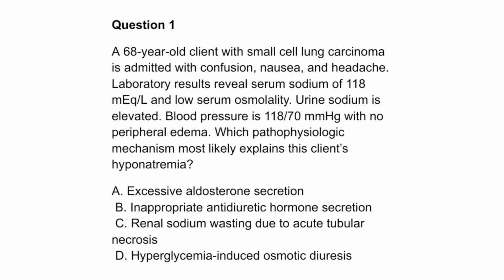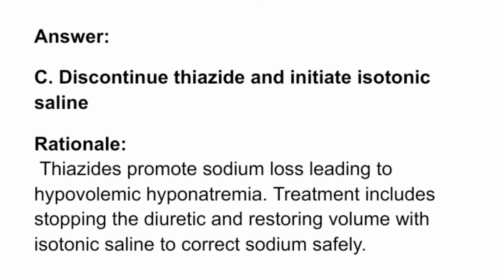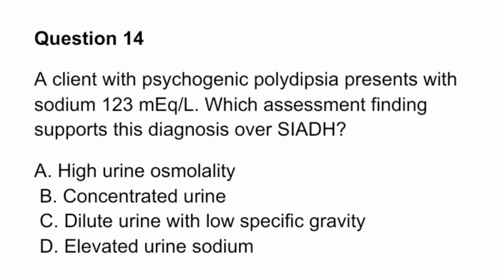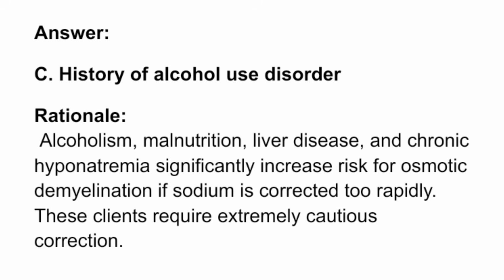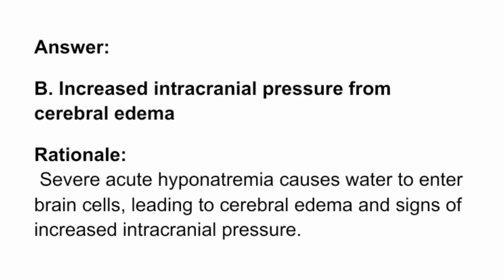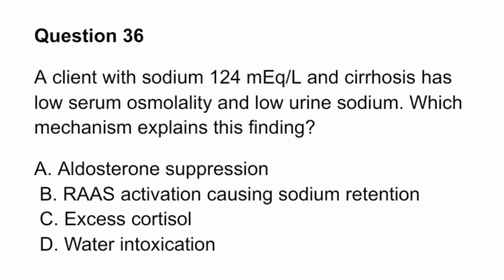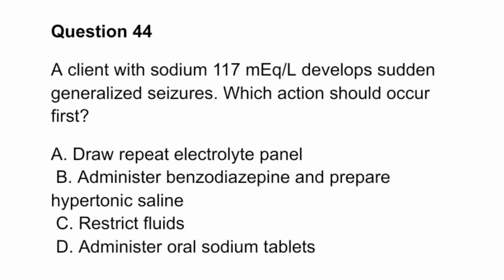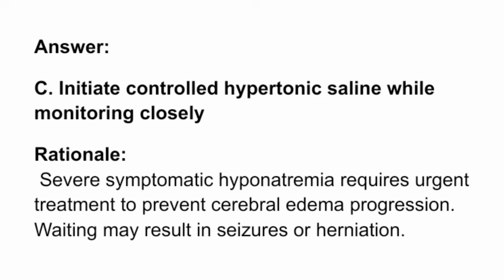50 Hyponatremia Made Simple in 8 Minutes | Fluid & Electrolytes #2026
50 Hyponatremia Made Simple in 8 Minutes | Fluid & Electrolytes